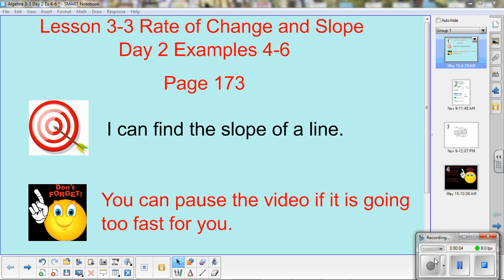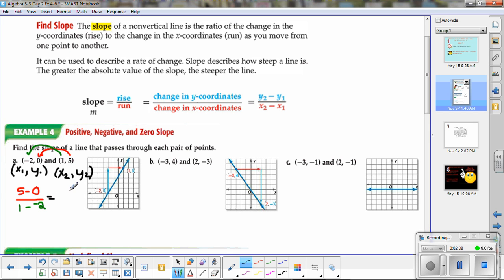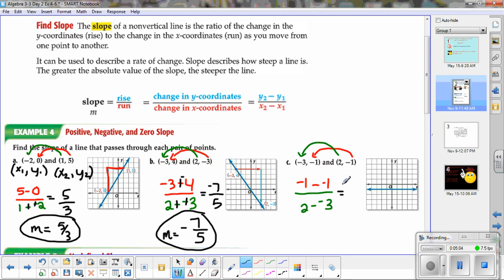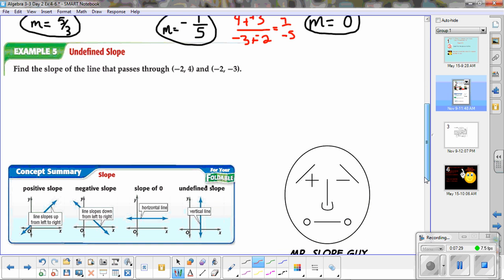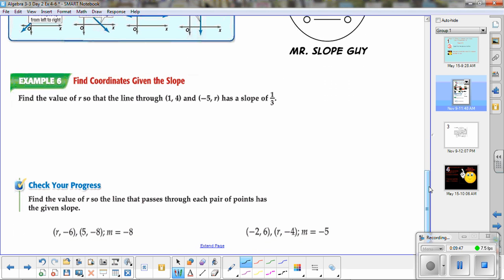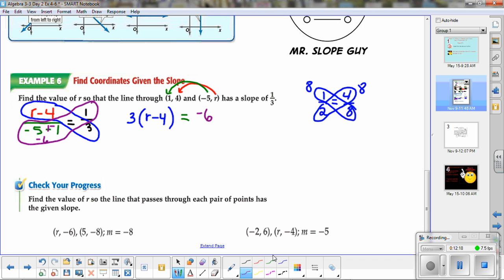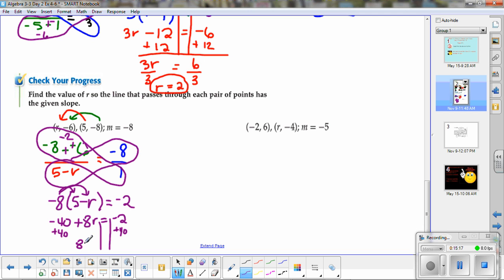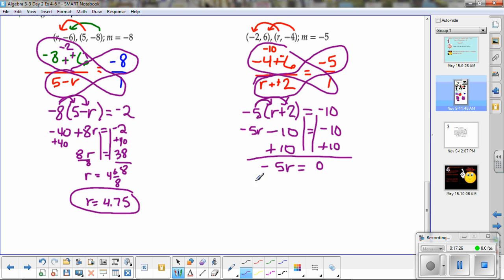Algebra 3 3 Day 2 Ex 4 6